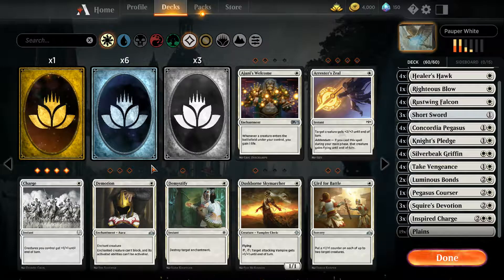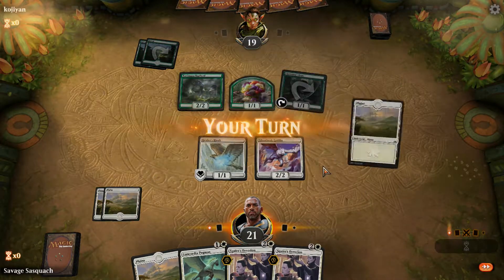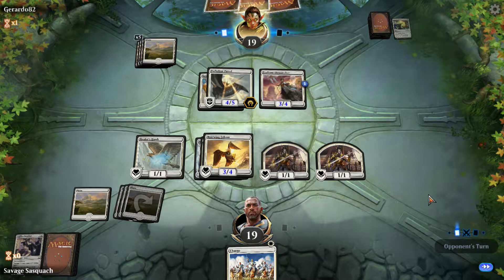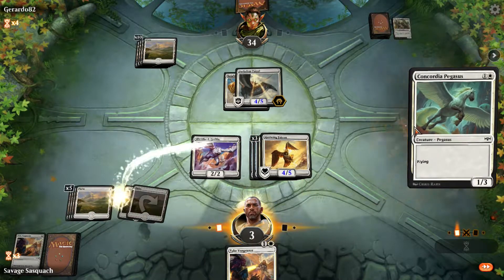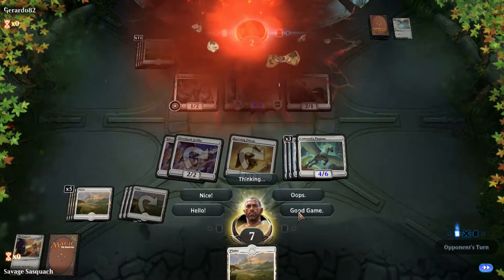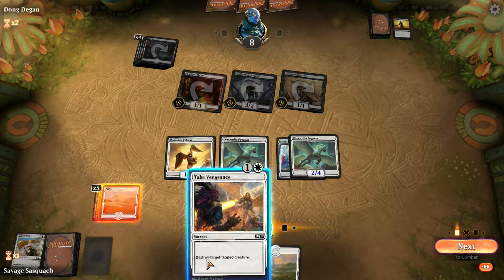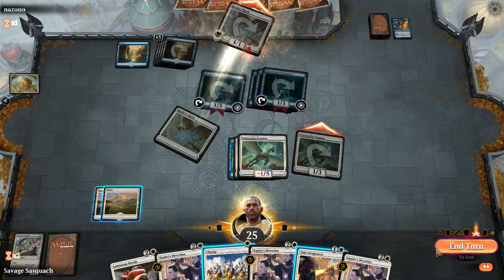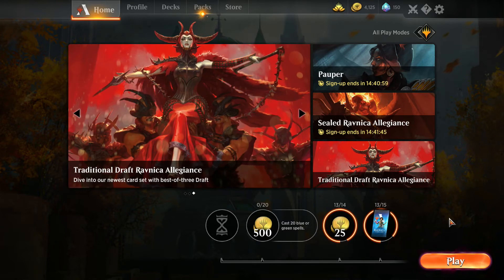Pauper - 5 Win Mono White - How to Beat Persistent Petitioners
Need a powerful deck to beat those Persistent Petitioners?  We've got just the brew for you!  This easy to construct mono white list is just the ticket to take them, and most anything else out!